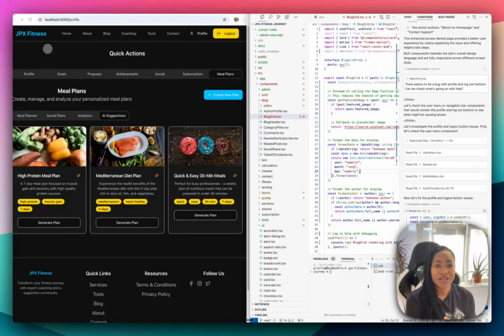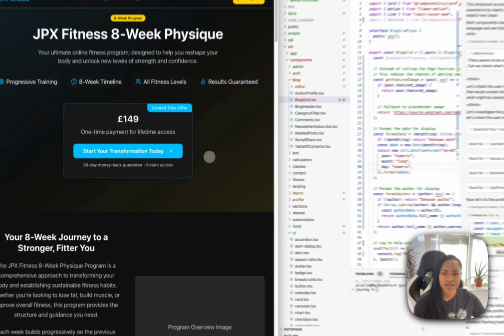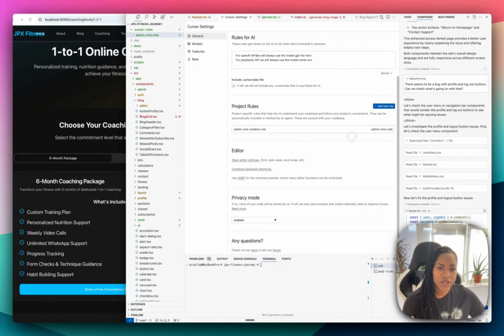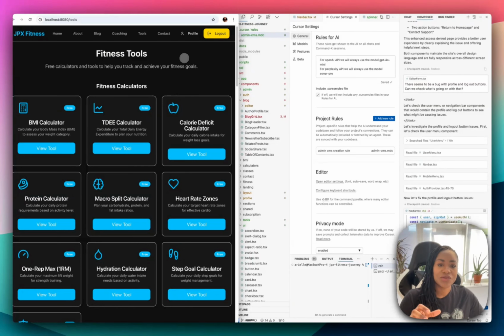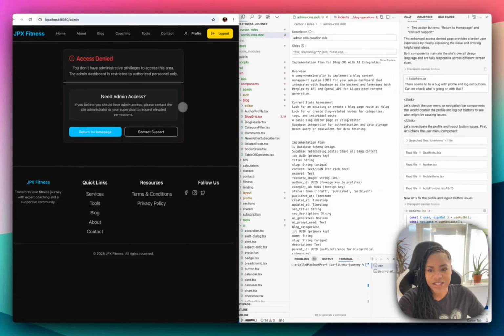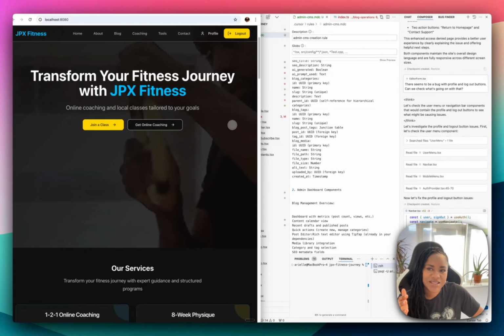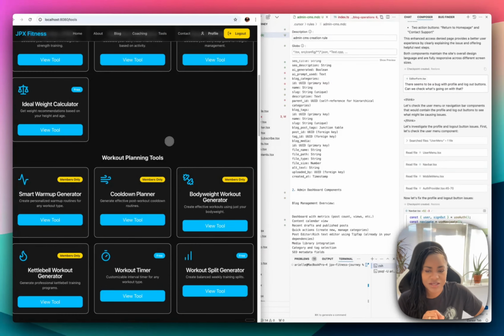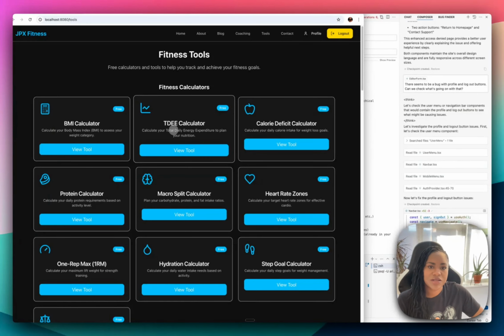Switching From Lovable to Cursor To Make Final Edits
Finishing up this project n Cursor using Claude 3.7 and A LOT of rules files to minimize errors!